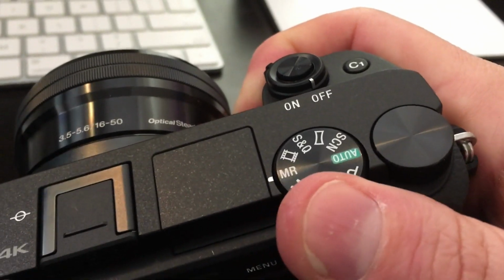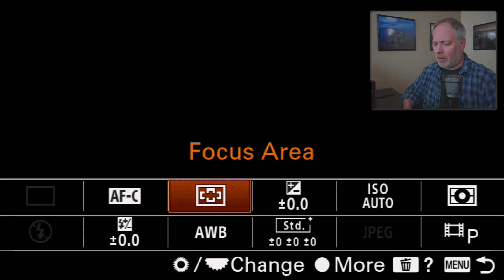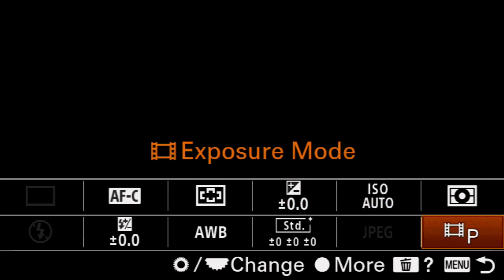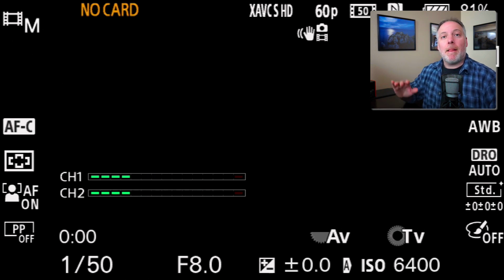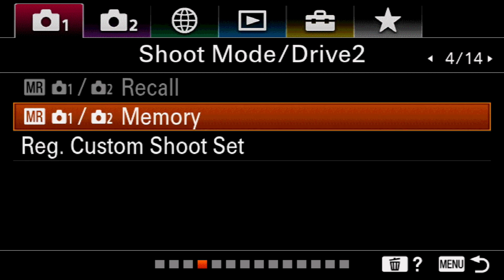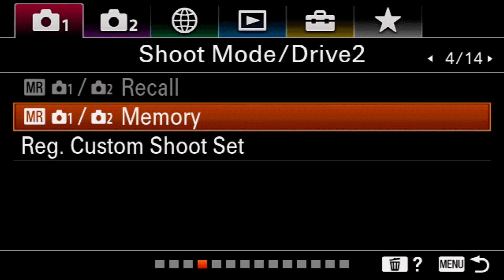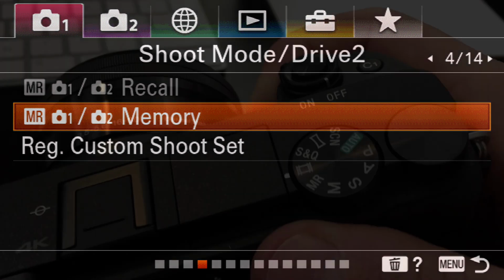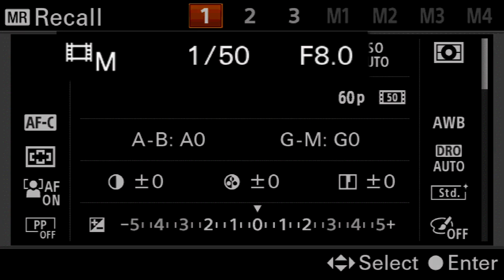Sony A6400 Memory Recall Setup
Memory recall modes are a great way to stay nimble with your shooting in the field. When you have a few go-to shooting modes, program them into a recall button. In this video, I’ll show you how to do this on a Sony A6400 camera. The process is very similar for other Sony cameras, and not all that different from other models, too.